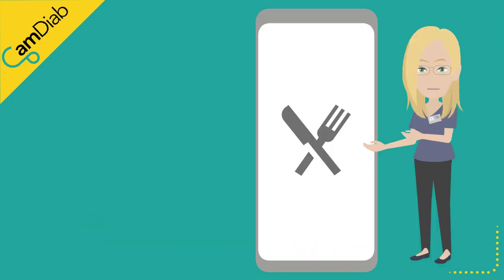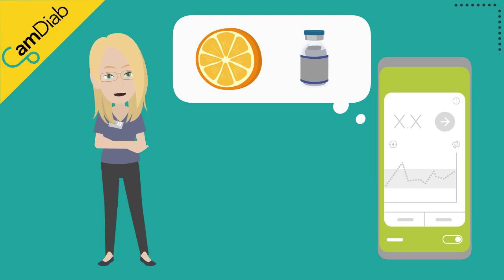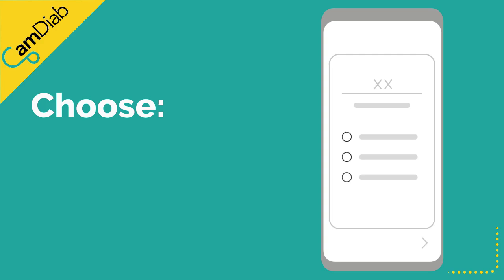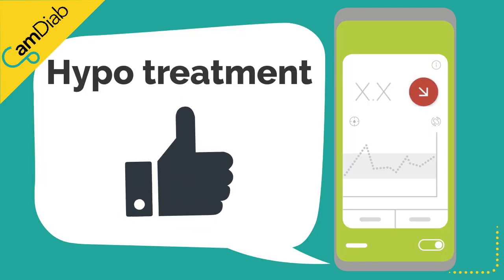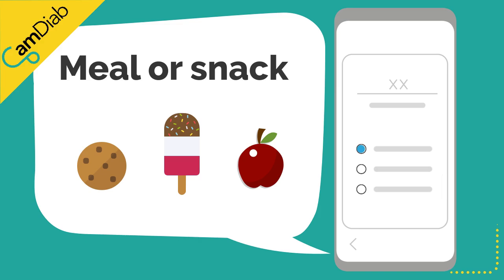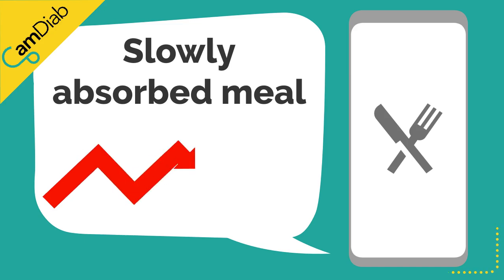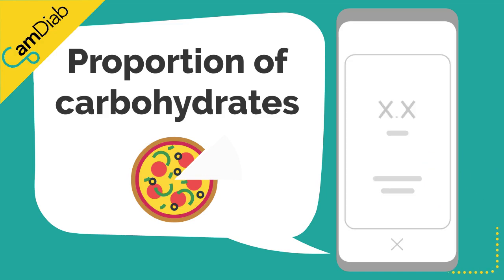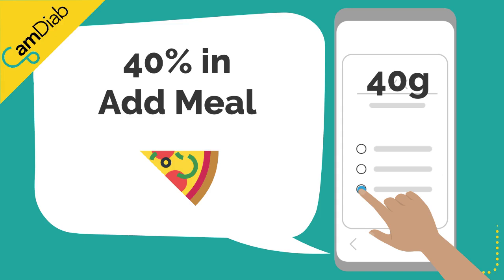Using Add Meal (en-CA)